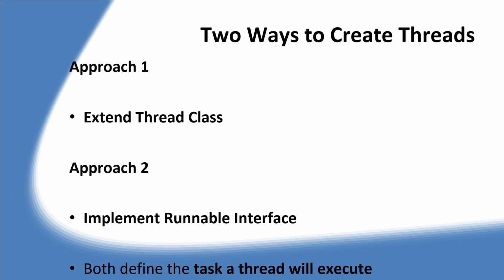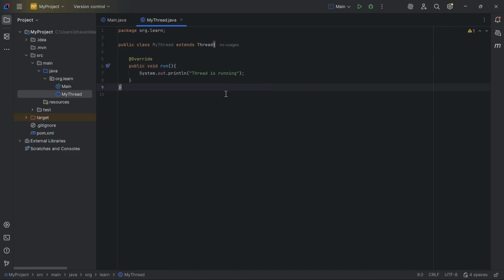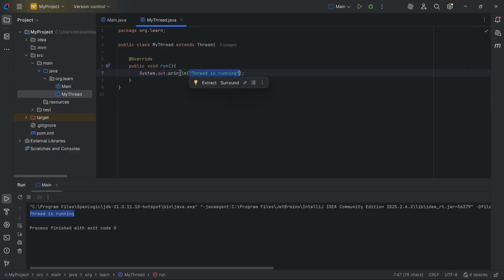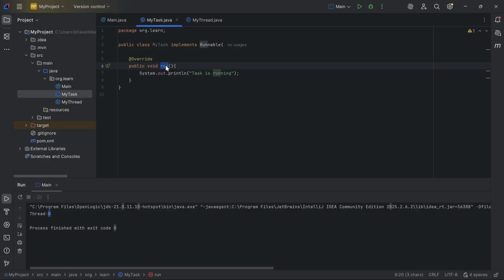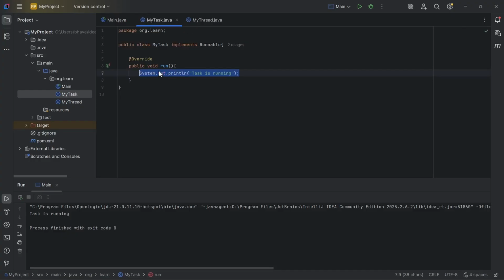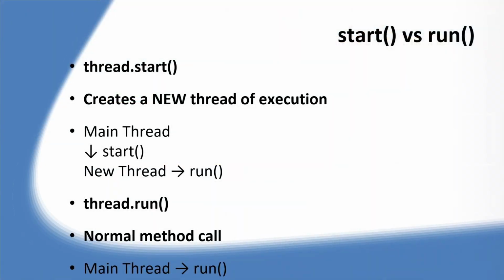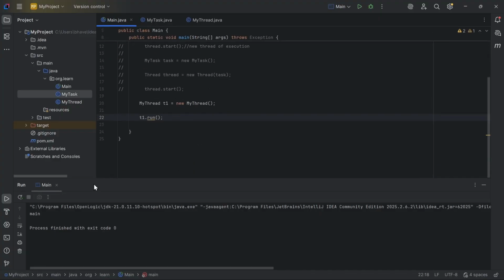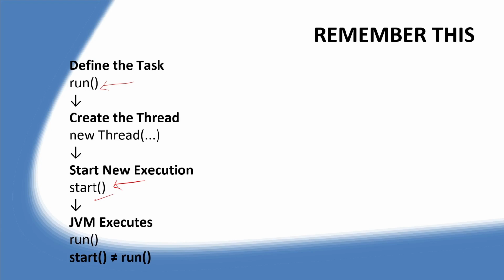Creating Threads in Java | Thread Class vs Runnable Interface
Learn how to create threads in Java using the Thread class and the Runnable interface.

In this tutorial, you'll understand the two standard ways of creating threads, when to use each approach, and the differences between them. This is one of the most important concepts in Java Multithreading and is frequently asked in Java interviews.

📚 In this video, you'll learn:

✔ Why create multiple threads?
✔ Creating a thread using the Thread class
✔ Creating a thread using the Runnable interface
✔ Thread Class vs Runnable Interface
✔ Which approach should you use?
✔ Complete coding examples
✔ Best practices

This video is ideal for:

Java Beginners
College Students
Software Engineers